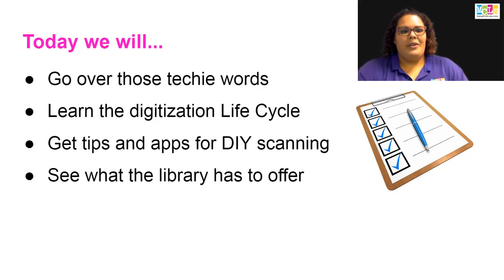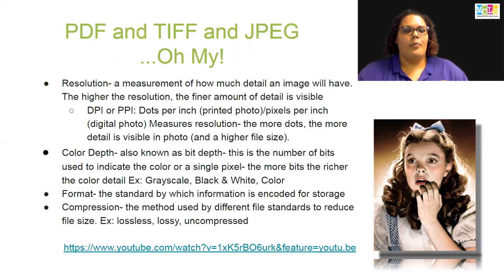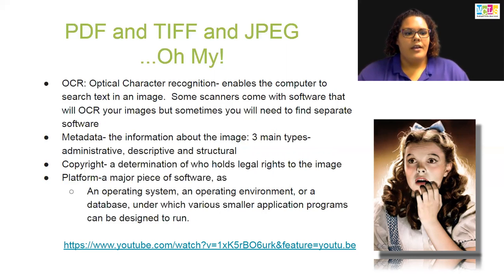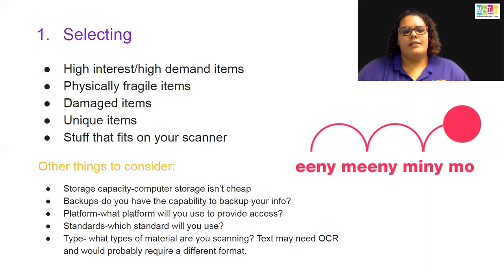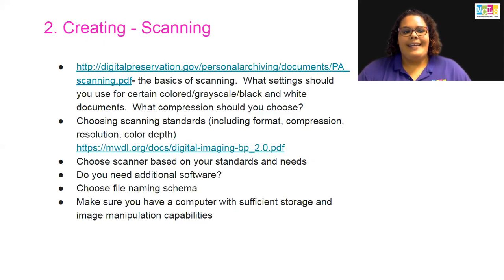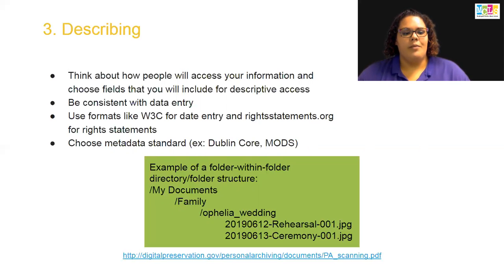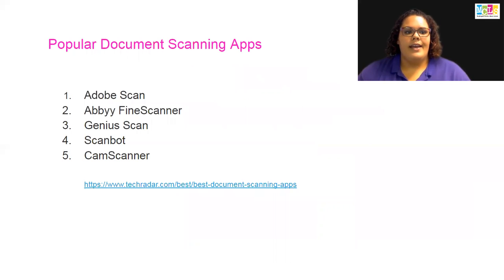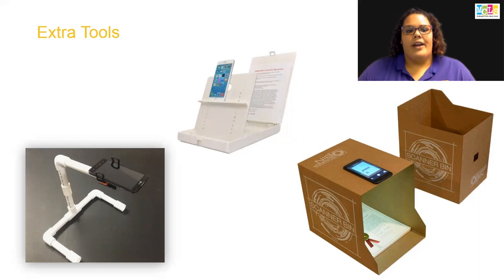Digitization 101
We'll give you the know-how to convert documents and/or photos into a digital format. Keep back-ups, easy points of access, and shareable files all from a smart device.